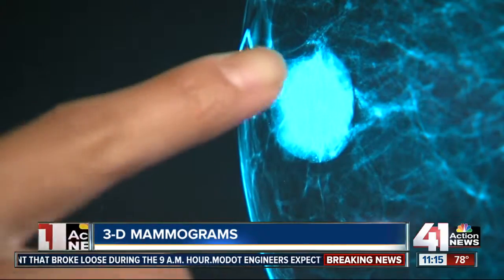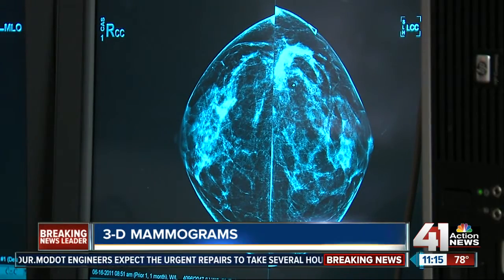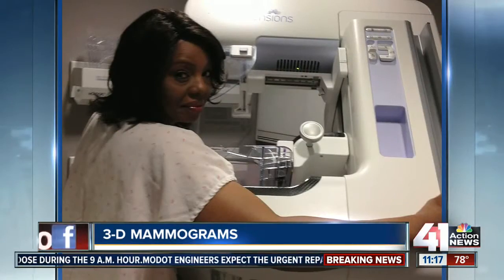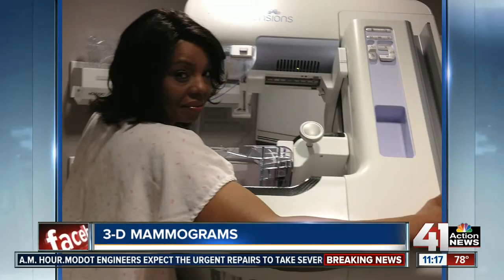Mammograms aren't always enough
Cynthia Newsome discusses how a mammogram isn't always enough in the early detection of breast cancer.